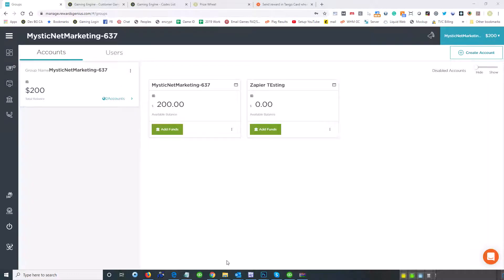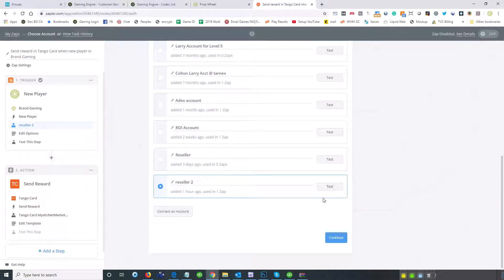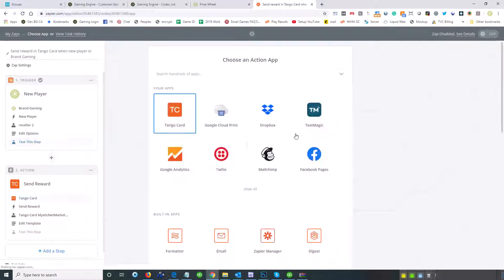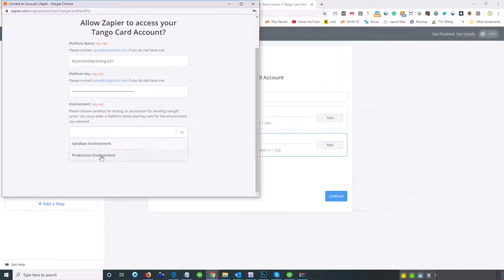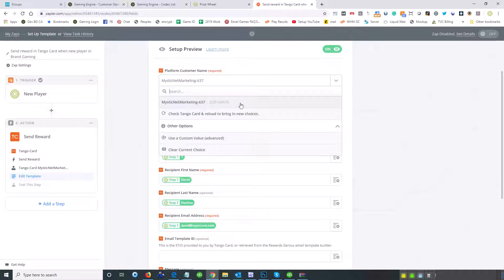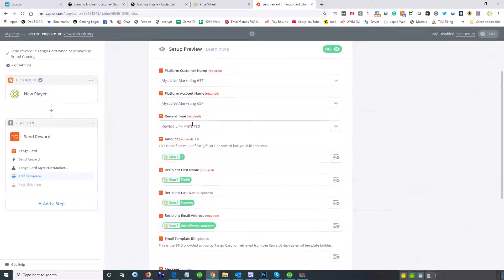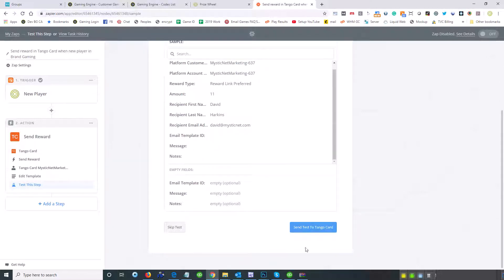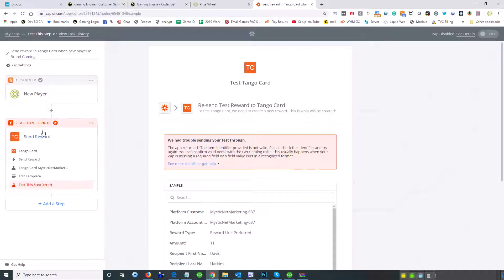2019 08 29 16h01 07